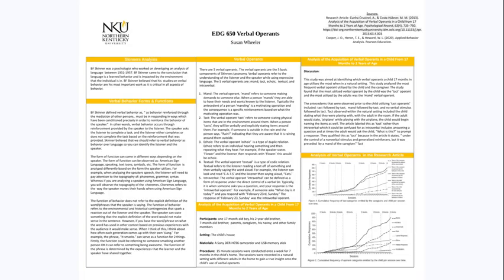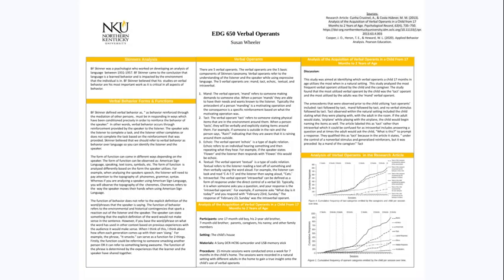EDG 650 Verbal Operants